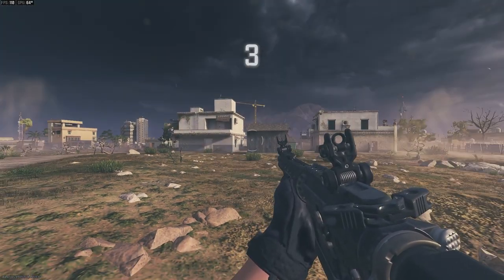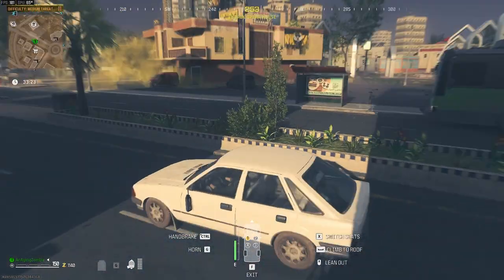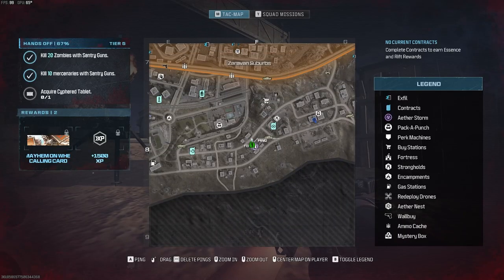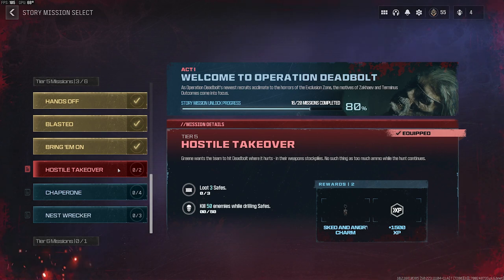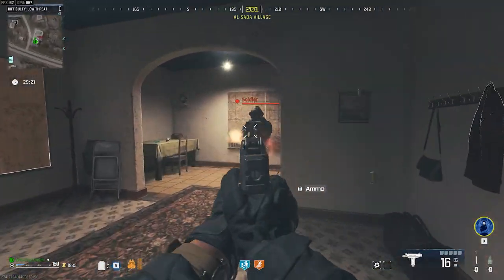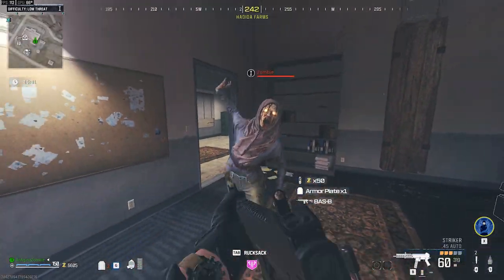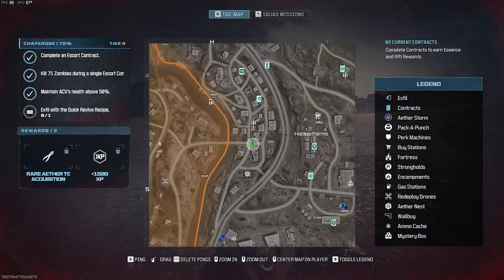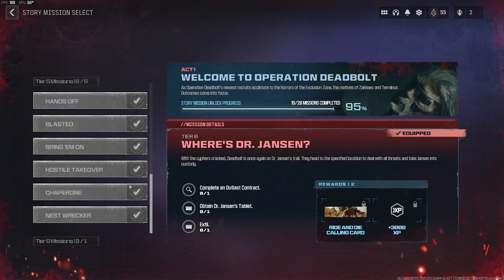MWZ - Act1 Tier5 Story Missions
Completing the Tier 5 story missions in Modern Warfare Zombies. Hope everyone enjoys the video!